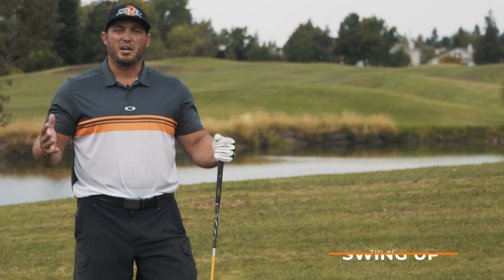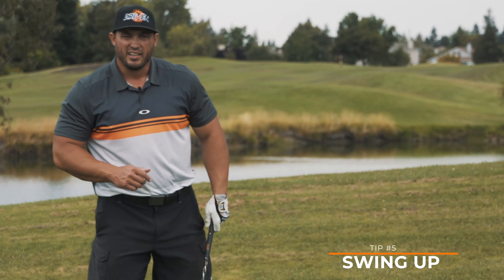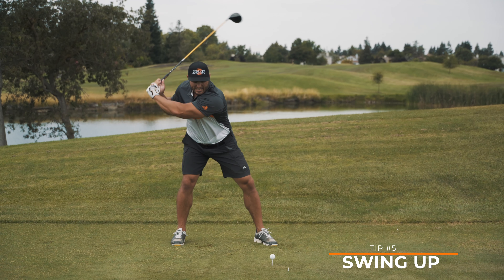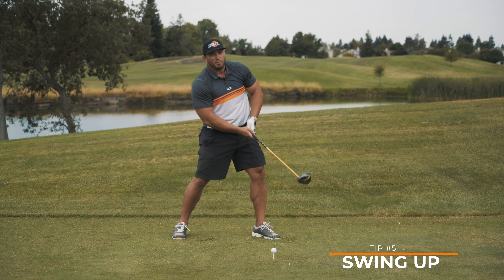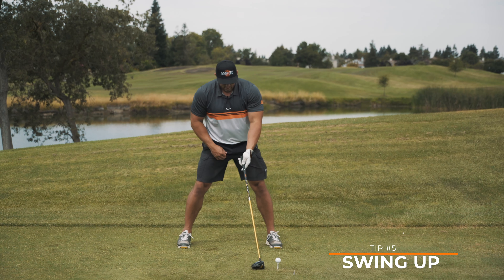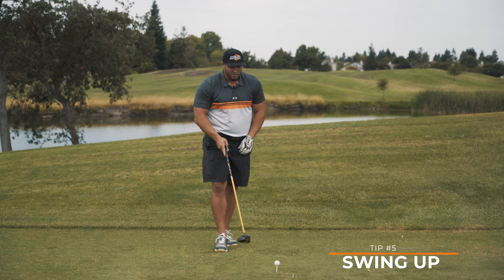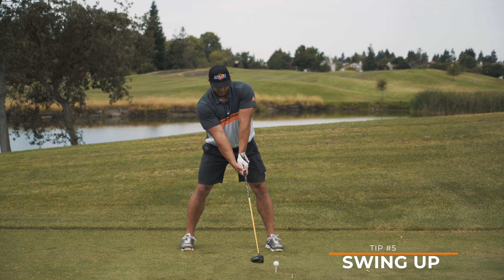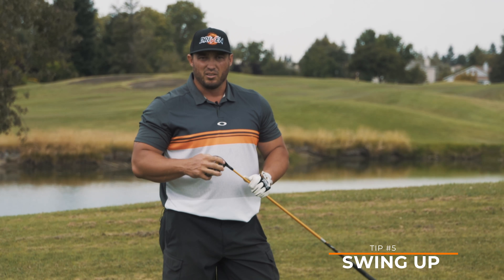Tip #5 Swing up!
​This is our easiest tip as long as the previous 4 tips are dialed in.  Tee the ball up, create a powerful forward bend in the back swing, keep your head back as the transition to your downswing starts, create secondary tilt, then swing up on the ball and watch it fly! Hitting up on the ball reduced side spin and maximizes our ball speed which in turn gives us longer and straighter drives